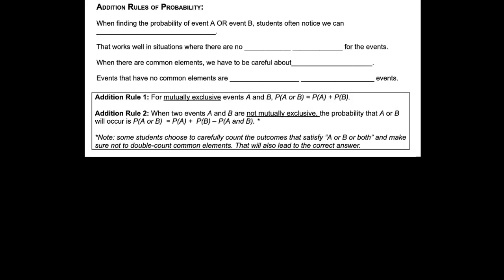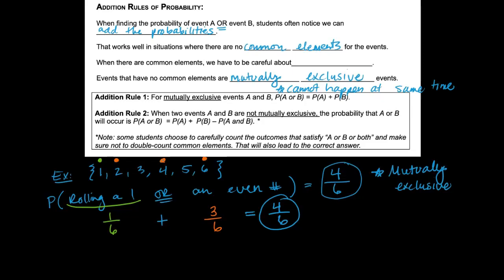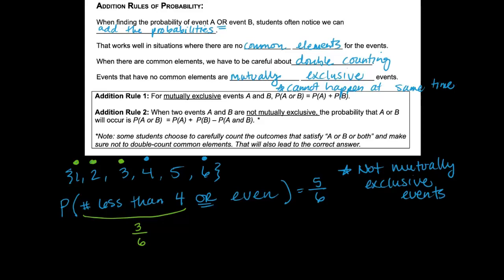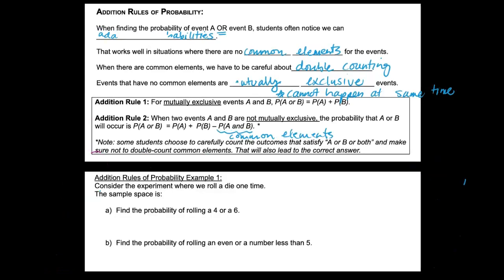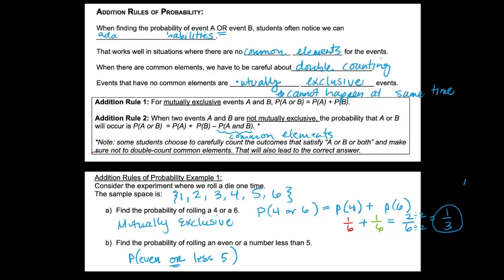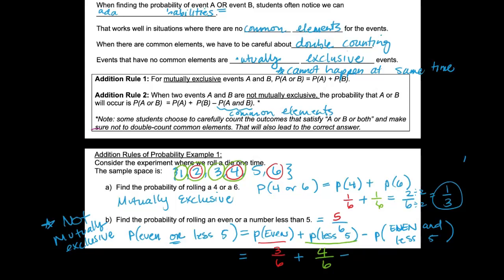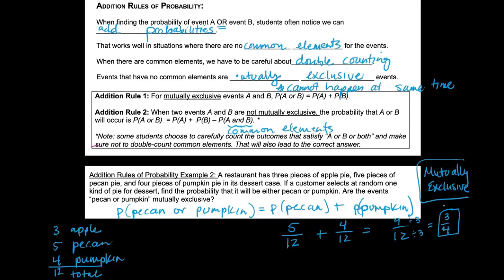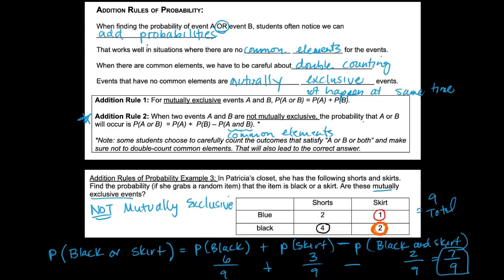MTH 125 Module 7 Video #1: Addition Rules